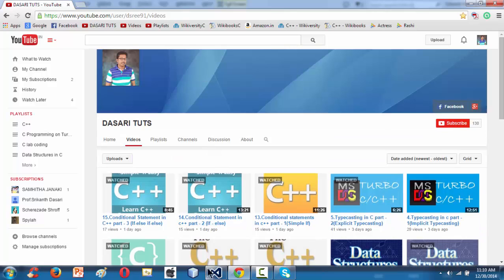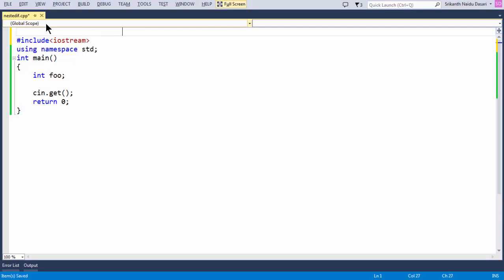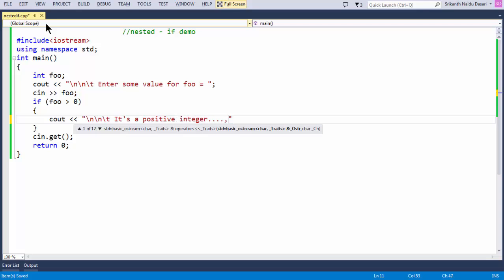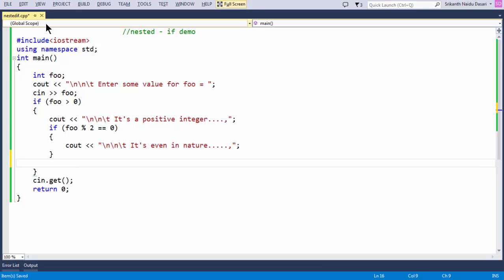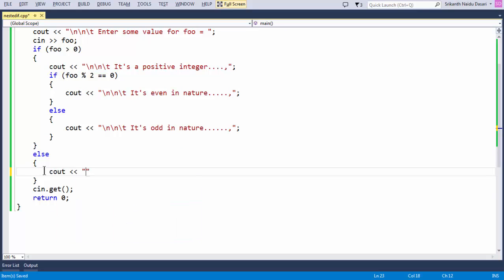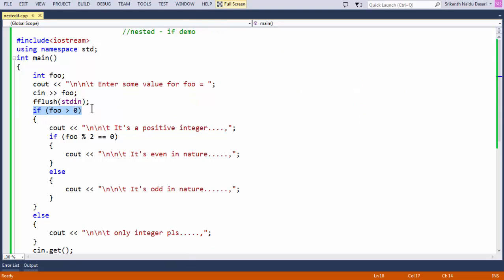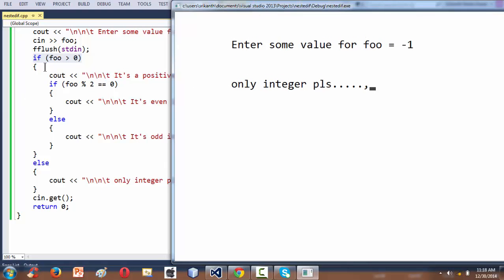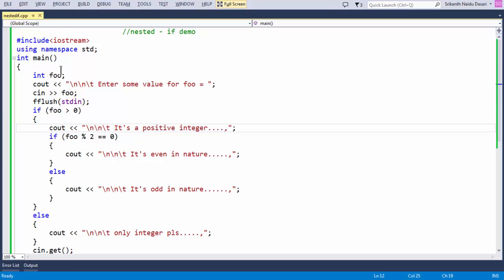16.Programming Nested If-else construct in c++.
C++ is arguably the most versatile language in common use. C++ allows for both high-performance code as well as expressive abstractions and design constructs. The language is not perfect but it does represent an excellent compromise between these potentially conflicting language capabilities. C++ combines "low-level" programming tailored to specific machine architectures with "high-level" programming, which can allow code to be completely abstracted from any particulars of the machine executing the program.The C++ language originally derives from the imperative language C. The defining feature which distinguishes C++ from C is support for Object-Oriented Programming (OOP). This makes C++ a multi-paradigm programming language.

Bjarne Stroustrup, a Computer Scientist from Bell Labs, was the designer and original implementer of C++ (originally named "C with Classes") during the 1980s as an enhancement to the C programming language. Enhancements started with the addition object-oriented concepts like classes, followed by, among many features, virtual functions, operator overloading, multiple inheritance, templates, and exception handling. These and other features are covered in detail in this book.

The C++ programming language is a standard recognized by the ANSI (The American National Standards Institute), BSI (The British Standards Institute), DIN (The German national standards organization), and several other national standards bodies, and was ratified in 1998 by the ISO (The International Standards Organization) as ISO/IEC 14882:1998, consists of two parts: the Core Language and the Standard Library; the latter includes the Standard Template Library and the Standard C Library (ANSI C 89).

Before you begin your journey to understand how to write programs using C++, it is important to understand a few key concepts that you may encounter. These concepts are not unique to C++, but are helpful to understanding computer programming in general. Readers who have experience in another programming language may wish to skim through this section, or skip it entirely.
There are many different kinds of programs in use today. From the operating system you use that makes sure everything works as it should, to the video games and music applications you use for entertainment, programs can fulfill many different purposes. What all programs (also called software or applications) have in common is that they all are made up of a sequence of instructions written, in some form or another, in a programming language. These instructions tell a computer what to do, and generally how to do it. Programs can contain anything from instructions to solve math problems, to how to behave when a video game character is shot in a game. The computer will follow the instructions of a program one instruction at a time from start to finish.

Although learning C is not a requirement for understanding C++, you must know how to use an imperative language. C++ will not make it easy for you to understand some of these deeper concepts, since in it you, the programmer, are given the greater range of freedom. There are many ways of doing things in C++. Understanding which options to choose will become the cornerstone of mastering the language.You should not learn C++ if you are solely interested in learning Object-oriented Programming. C++ offers some support for objects, but is still not truly Object-oriented, and consequently the nomenclature used and the approaches taken to solve problems will make it more difficult to learn and master those concepts. If you are truly interested in Object-oriented programming, you should learn Smalltalk.

As with all languages, C++ has a specific scope of application where it can truly shine. C++ is harder to learn than C and Java but more powerful than both. C++ enables you to abstract from the little things you have to deal with in C or other lower level languages but will grant you more control and responsibility than Java. As it will not provide the default features you can obtain in similar higher level languages, you will have to search and examine several external implementations of those features and freely select those that best serve your purposes (or implement your own solution).C++ is not the ideal first language. However, if you are willing to dedicate a more than passing interest in C++, then you can even learn it as your first language. Make sure to dedicate some time understanding the different paradigms and why C++ is a multi-paradigm, or hybrid, language.If you are approaching the learning process only to add another notch under your belt, that is, willing only to dedicate enough effort to understand its major quirks and learn something about its dark corners, then you would be best served in learning two other languages first.